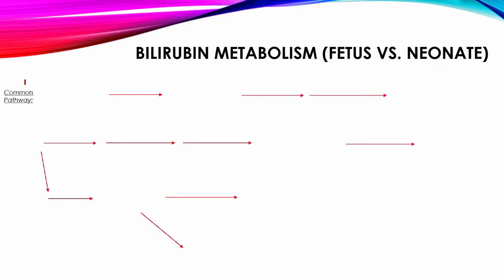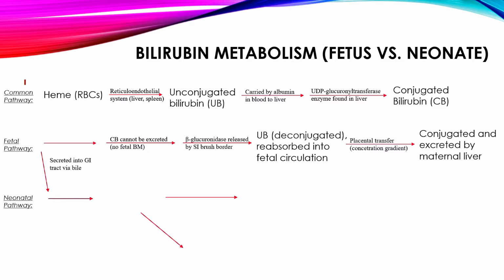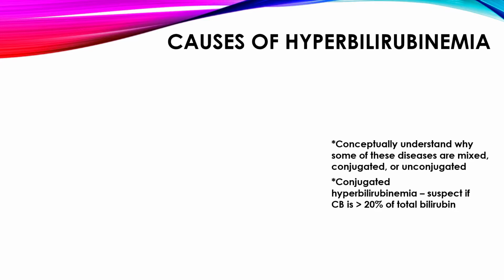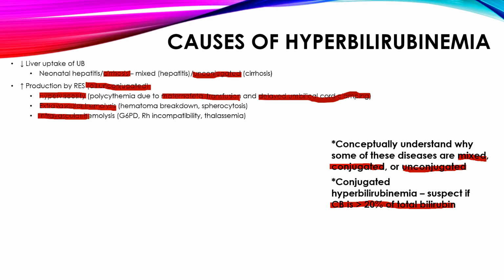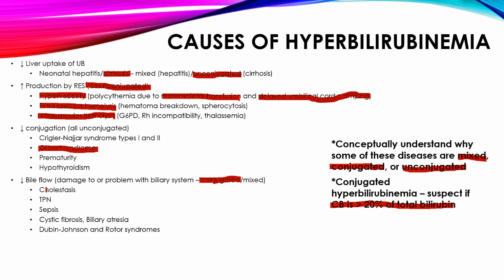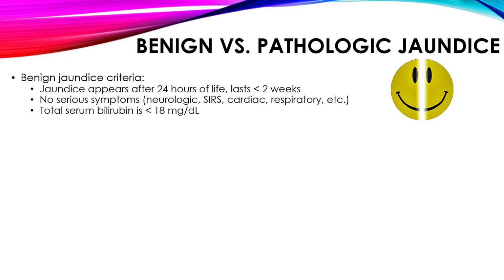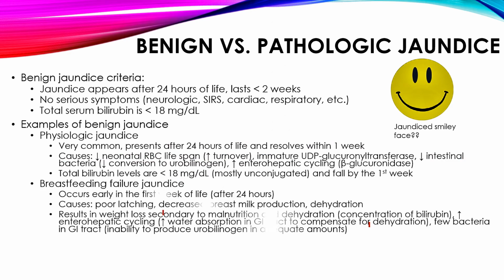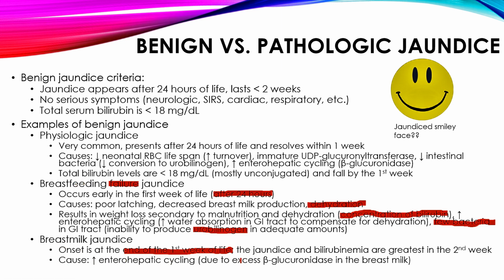Neonatal Hyperbilirubinemia Presentation 2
Extreme USMLE Coaching presents to you a lecture about Neonatal Hyperbilirubinemia, part 2 of our series on this topic. This didactic specifically covers Bilirubin Metabolism, Causes of Hyperbilirubinemia, and Benign vs. Pathologic Jaundice. If you enjoyed this presentation, please visit our and sign up for a full course where you'll have access to all our complete study materials and one-on-one coaching! Be sure to "like" us on Facebook for more practice USMLE cases and information about medicine Twitter: @KIyerMD @JDasMD